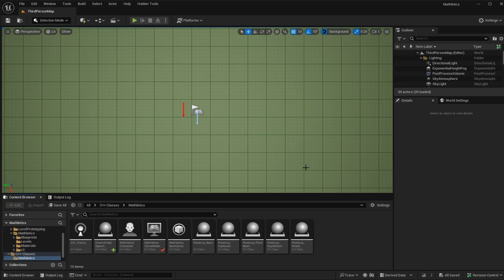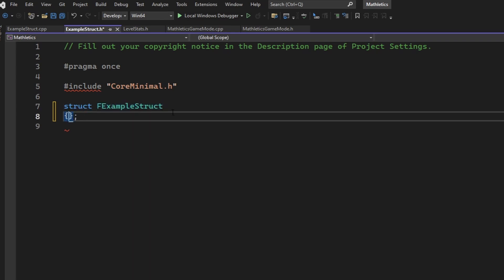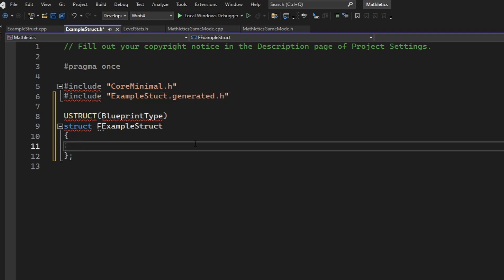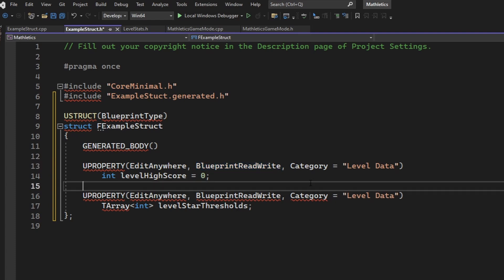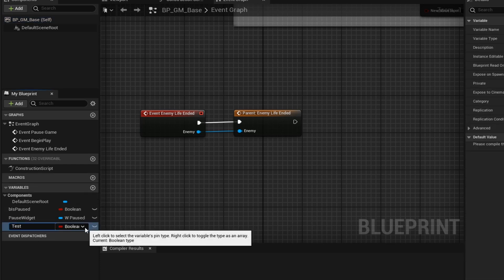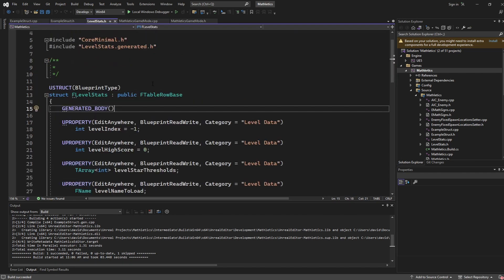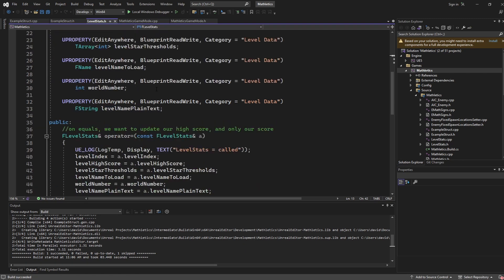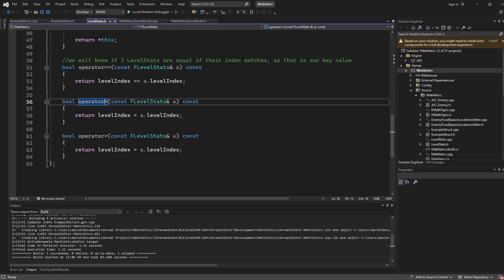Start Creating STRUCTS in Unreal Engine 5 | UE5 CPP Struct Tutorial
Have you ever wanted to make a struct in Unreal Engine 5 so you can have your own data types? Me too! There are quite a few things you need to make sure your structs are able to be seen in blueprints or data tables, but in this video I will show you everything I know.

*Chapters*
00:00 CPP Class Creation
00:12 Setting up the basic files
00:39 Make it visible in blueprint and remove errors
01:54 Showing the new struct in blueprint
02:30 Extra information for Data Tables and Operators

*Music*
Song 1: morning-garden-acoustic-chill